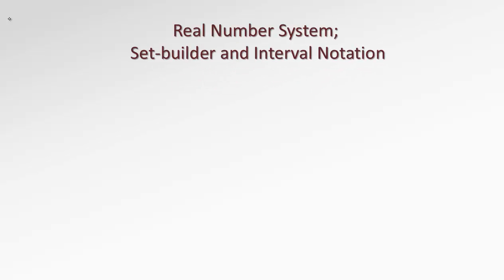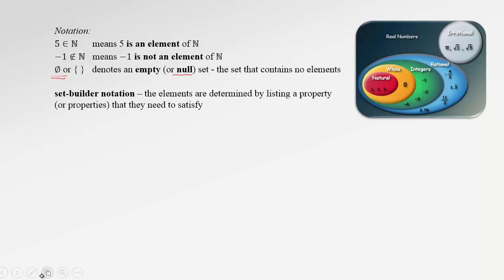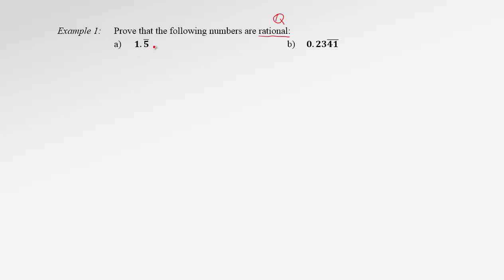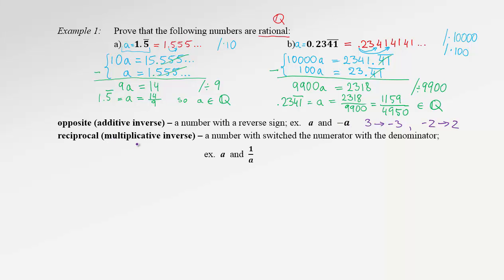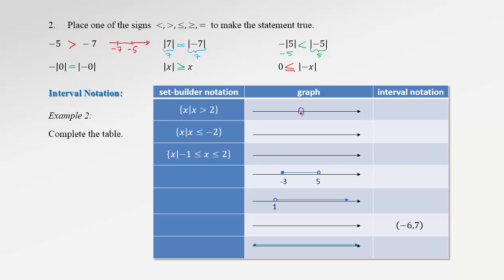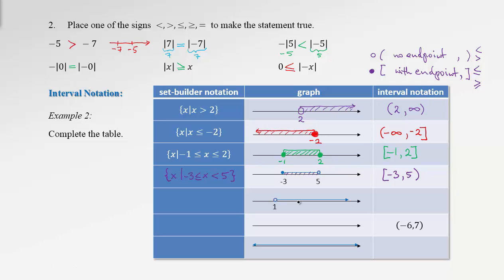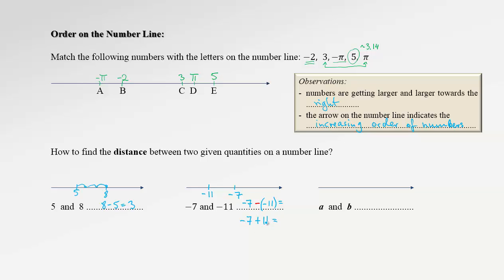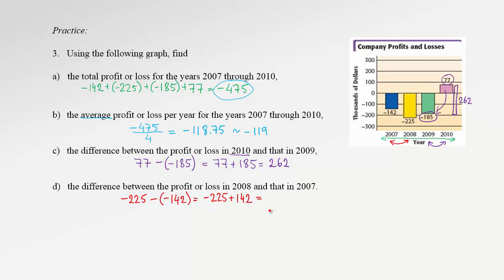1.1, 1.2 Real Number System; Set-builder and Interval Notation